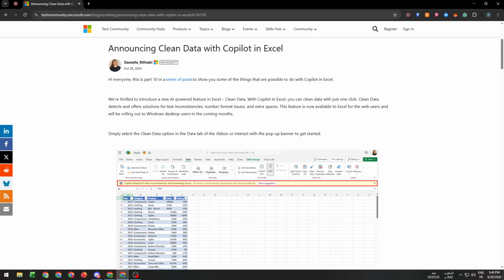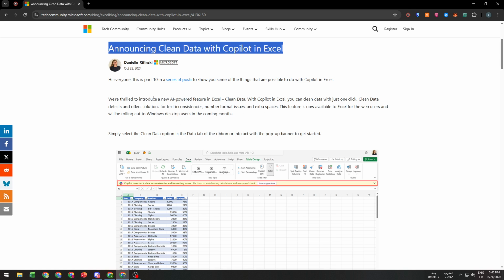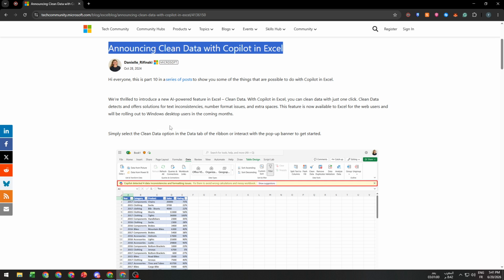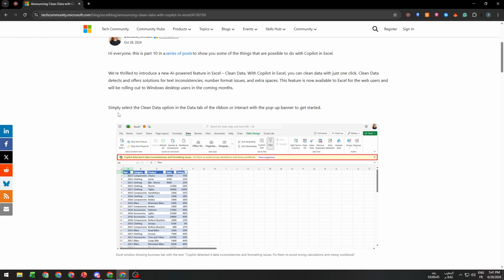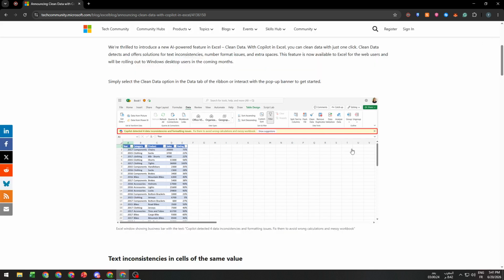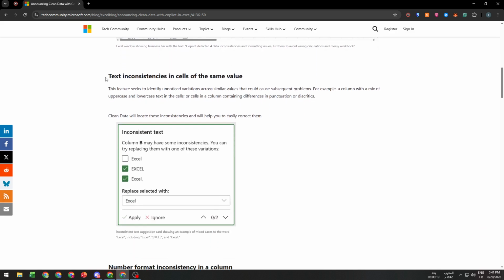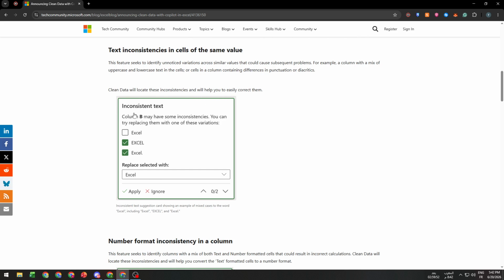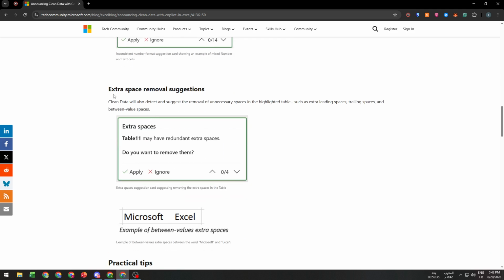How To Clean Up Data In Excel With Copilot! Tutorial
Today we talk about microsoft copilot,excel copilot,excel data cleaning,clean up data in excel with copilot,copilot in excel